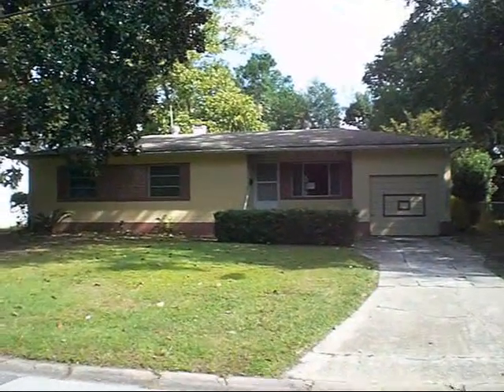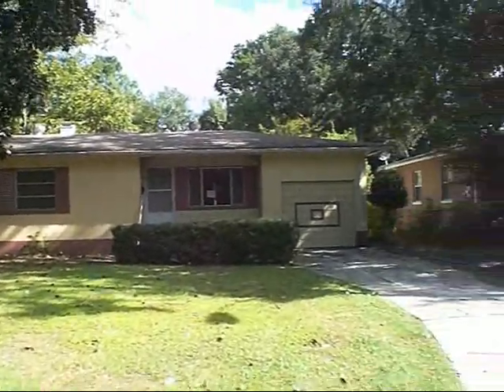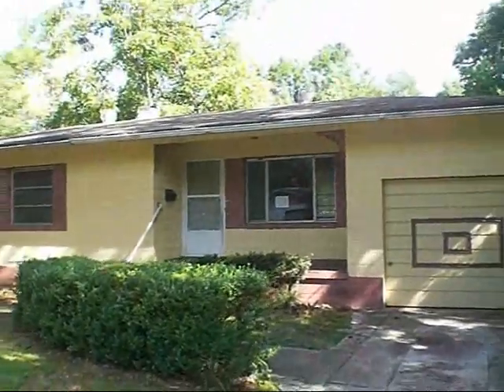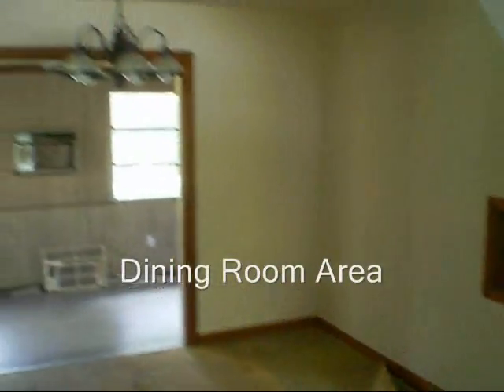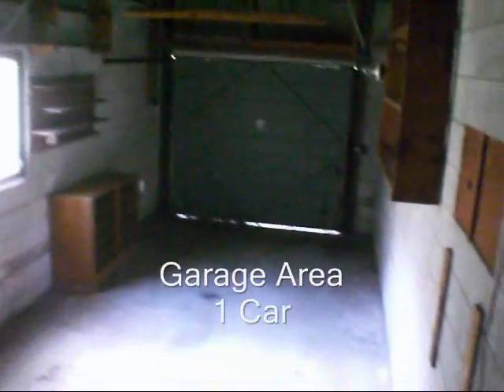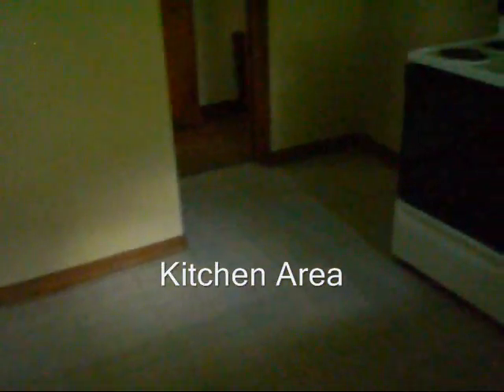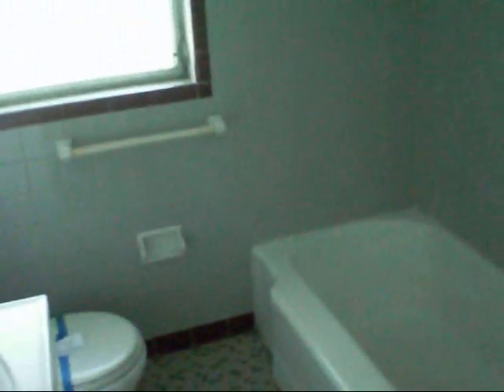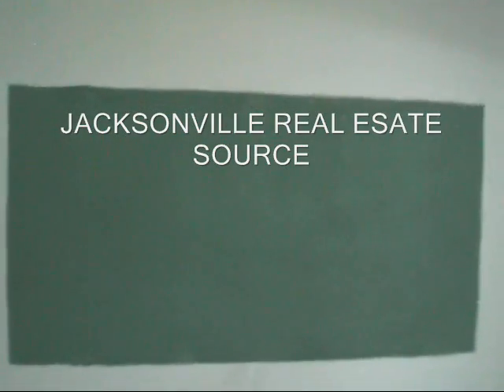3BD/1BA Investment Property In Jacksonville,FL.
6347 Sage Dr. 32210.his 3 bedroom 1 bath block home with a one car garage is the perfect buy and hold rental. With 1260 square feet and close proximity to schools. Great deal wholesale Priced at 41K! All homes sold 'AS IS' and Buyer to pay all Closing Costs!